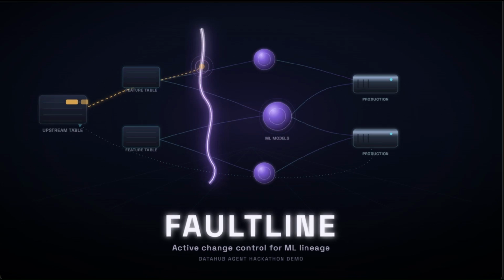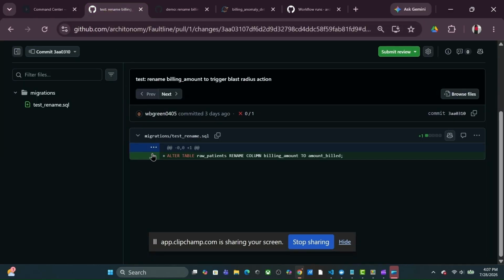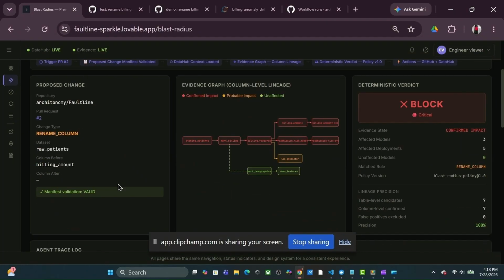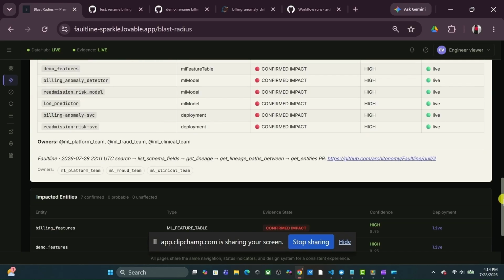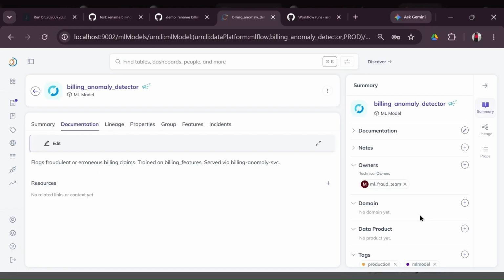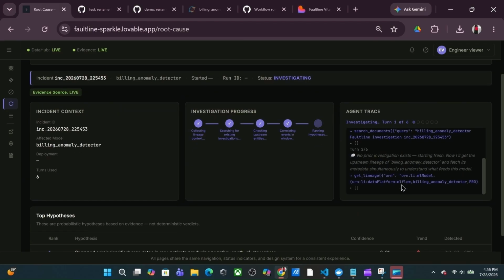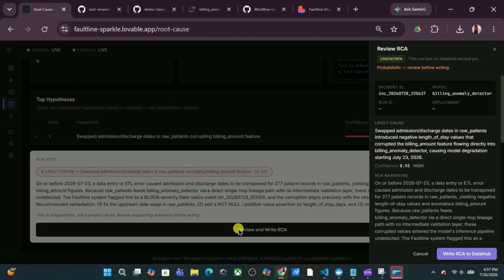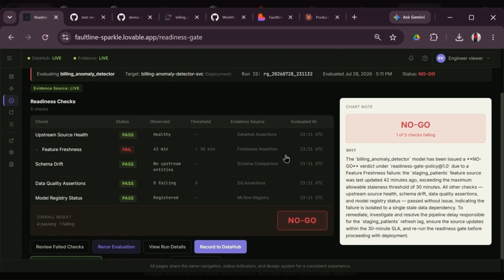Faultline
Faultline is a DataHub-powered production ML agent that traces schema-change blast radius before merge, investigates silent model degradation, runs readiness checks, and writes governed findings back into the metadata graph.